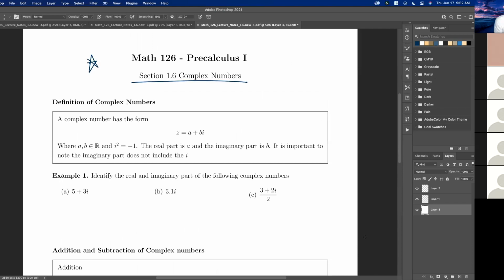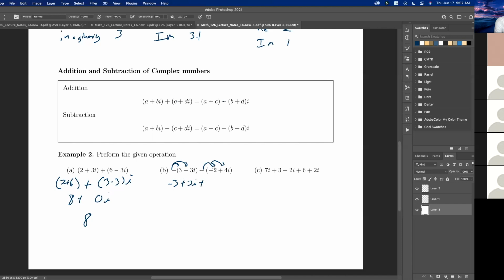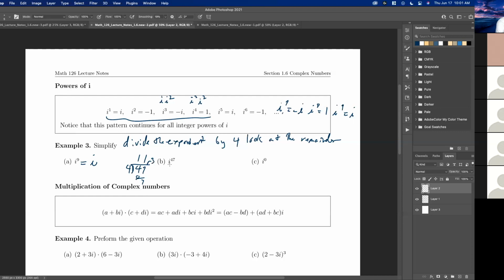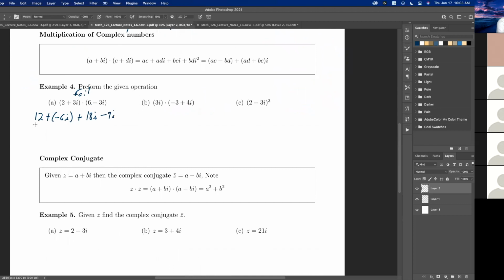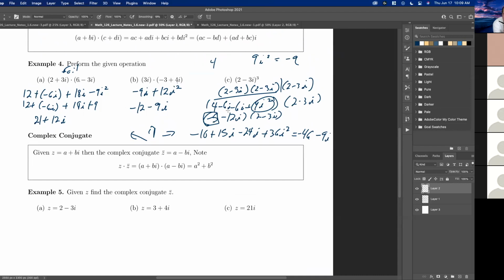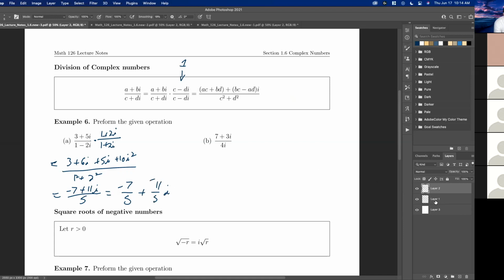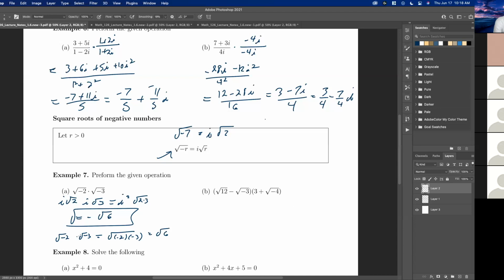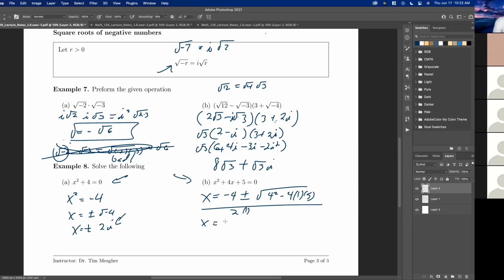Math 126 Summer 2021 Section 1.6